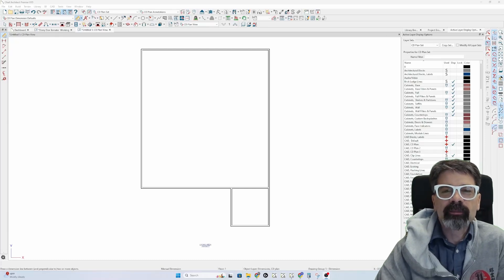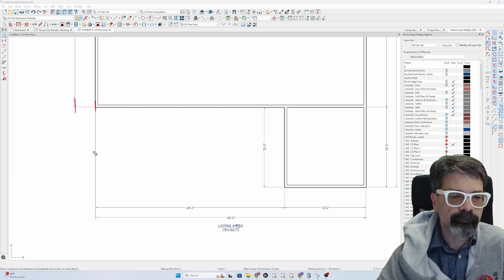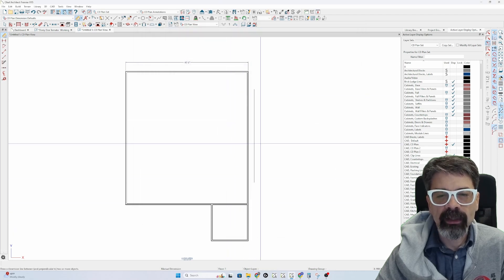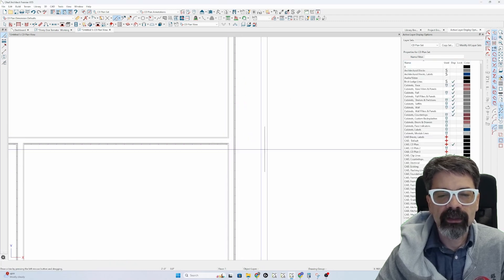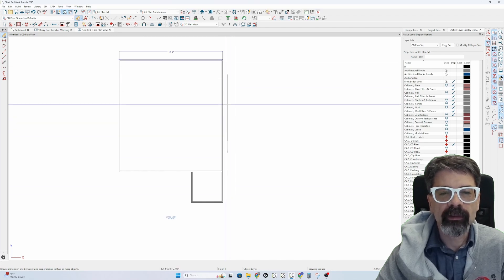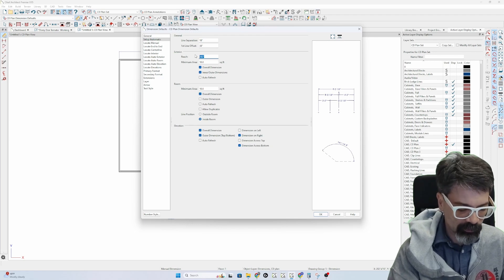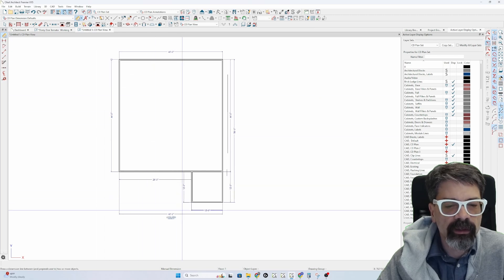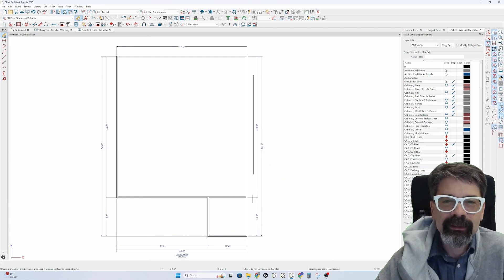Auto Dimensions in a Straight Line? | Chief Architect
Ever run into the case where exterior dimensions don't run in a straight line? Use this quick tip to solve that problem, and force all exterior dimensions to be outside the whole structure.